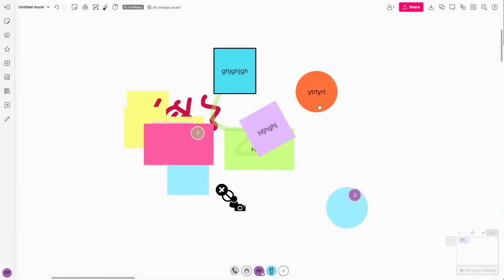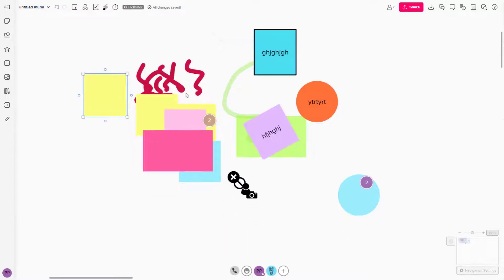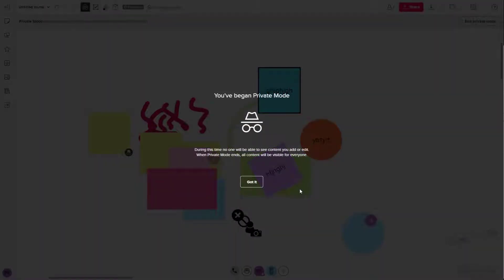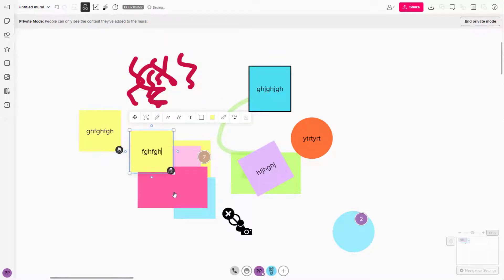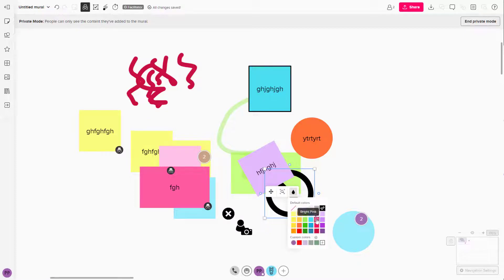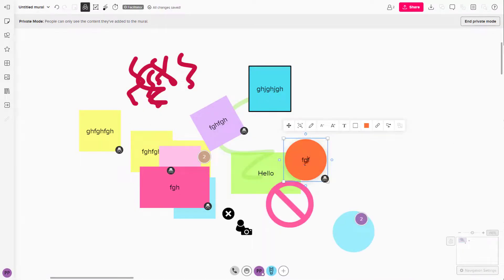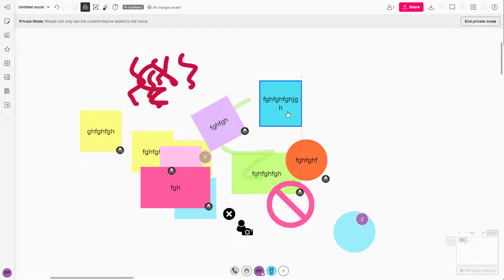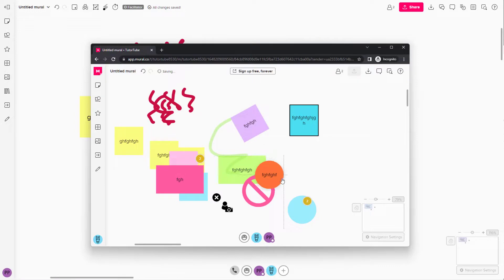Mural Tutorial - Lesson 43 - Private Mode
In this tutorial, we will be discussing about Private Mode in Mural